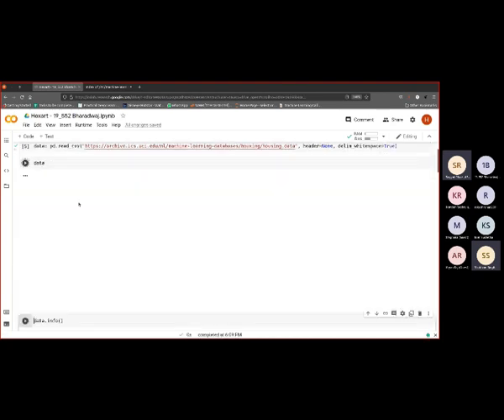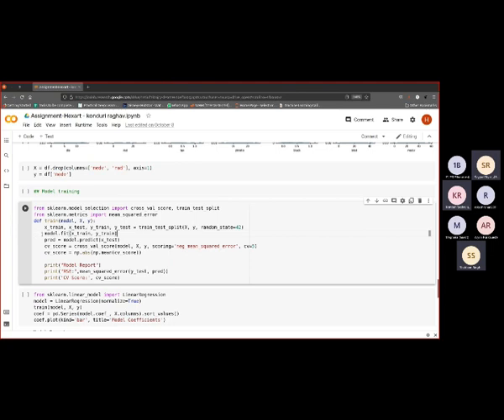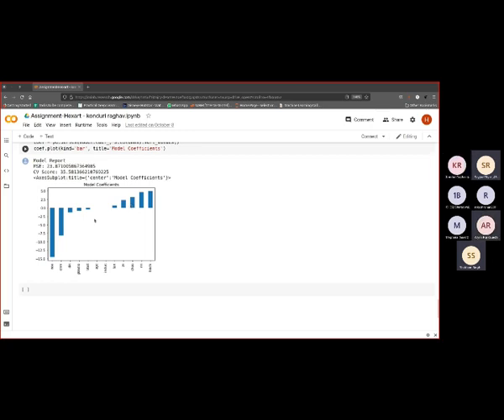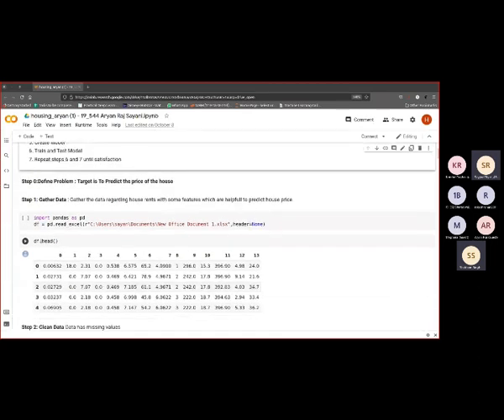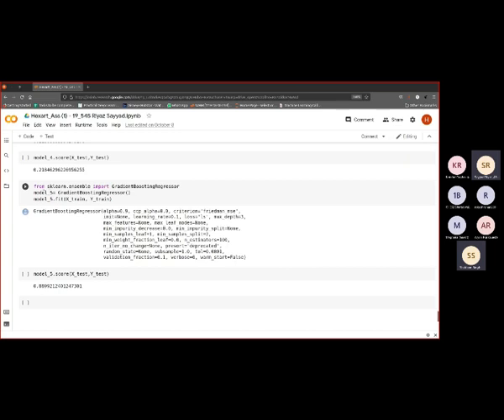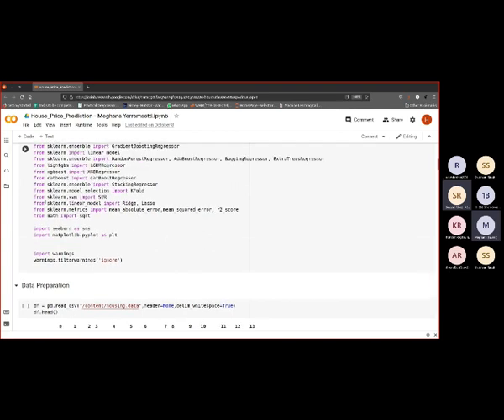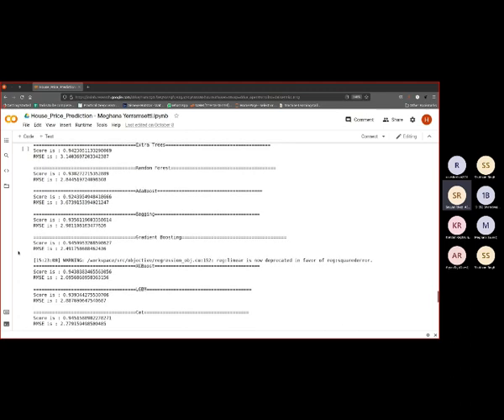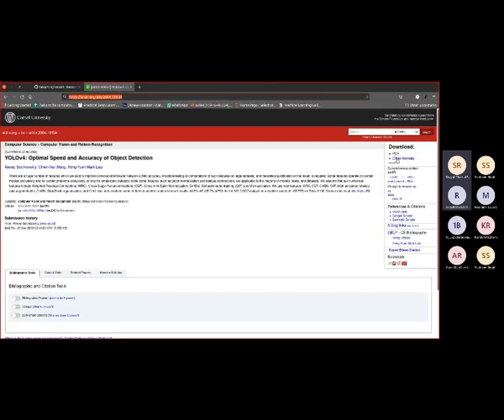Hexart.in | Introduction: Start by introducing the HRCP and its history.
What is“High-Rate Close Proximity. (HRCP) Technology”? HRCP is a technology focused on point-to-point communication using millimeter wave (60 GHz band). The characteristics of HRCP are 2 msec connection setup time and speeds in excess of 10 Gbps. This technology is based on the standard “IEEE802.
High-Rate Close Proximity (HRCP) technology is a type of wireless communication technology that utilizes millimeter wave frequencies in the 60 GHz band to enable high-speed data transfer between devices. The main characteristic of HRCP is its ability to establish point-to-point connections with a very low connection setup time of just 2 milliseconds. This makes it particularly useful for applications that require high-speed data transfer and low latency, such as wireless virtual reality, augmented reality, and gaming.

HRCP technology is based on the IEEE 802.11ad standard, which specifies the use of the 60 GHz frequency band for wireless communication. This standard supports data transfer rates of up to 7 Gbps over short distances, and up to 10 Gbps in certain configurations. To achieve these high data transfer rates, HRCP uses directional antennas and beamforming techniques to ensure that the signal is focused and directed towards the receiving device.

HRCP technology has several advantages over other wireless communication technologies, including its high data transfer rates, low latency, and high reliability. However, it is currently limited by its short range, which is typically less than 10 meters. Despite this limitation, HRCP technology is expected to play an increasingly important role in the development of next-generation wireless networks and high-speed data transfer applications.